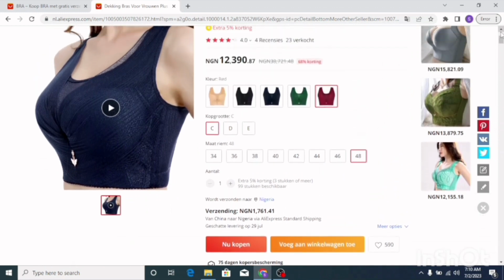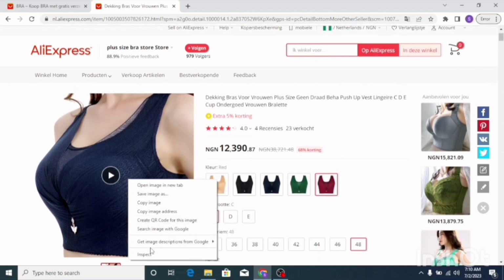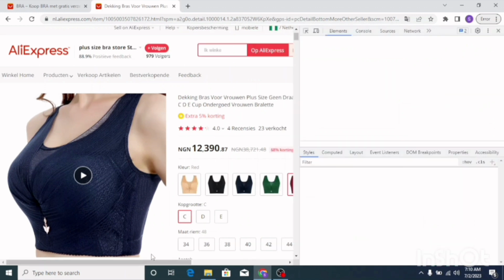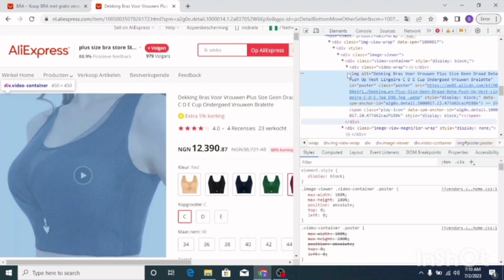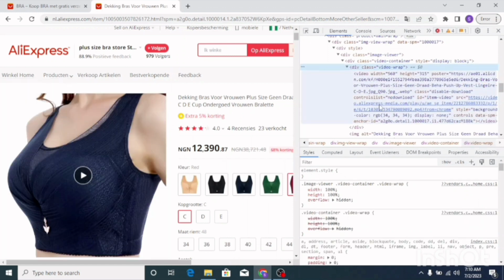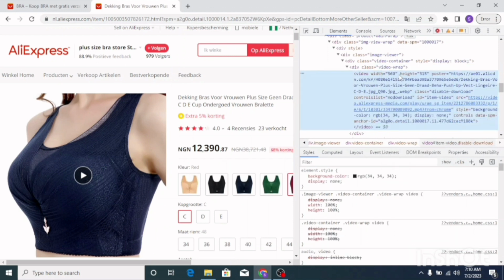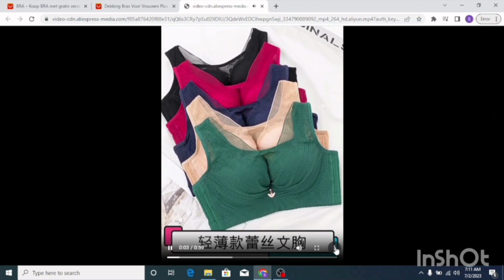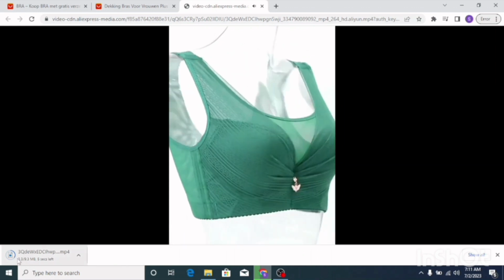How To Download AliExpress Videos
This is a tutorial video on how to download videos from AliExpress